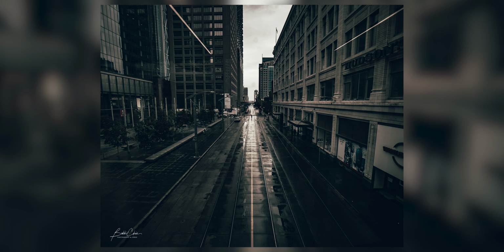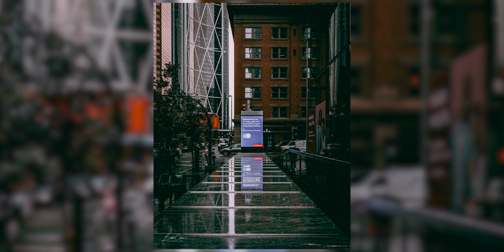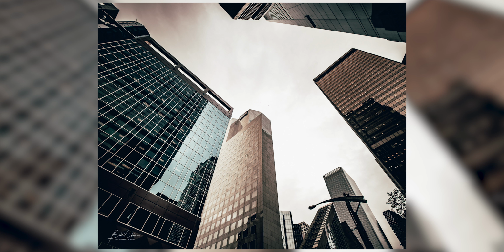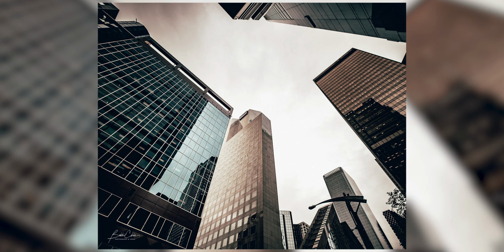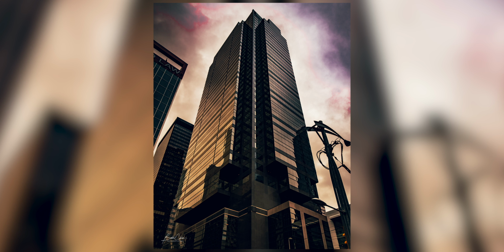Keeping it Street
x
x
MY MAIN GEAR
x
My MAIN WORK-HORSE
x
This Picks Up Sound
x
UAV Inbound
x
This Glass That Makes the Magic Happen
x
Other Magic Spells to Capture Living Moments:
Canon 24-70 Standard Beast Mode
Canon 70-200 Go-Go-Gadget ZOOM
Canon Nifty Fiddy
x
x
This Takes the Shake Away
x
Around The Neck or Over the Arm
x
x
This Carries My Junk
x